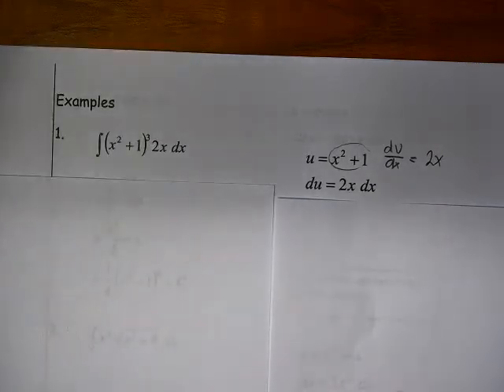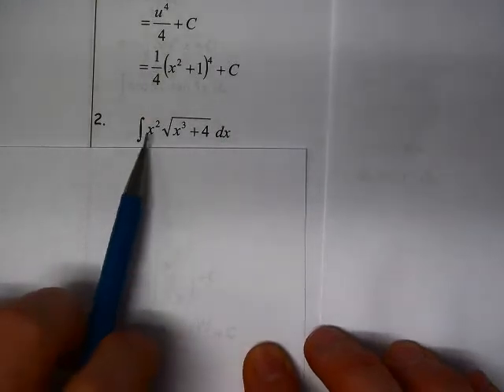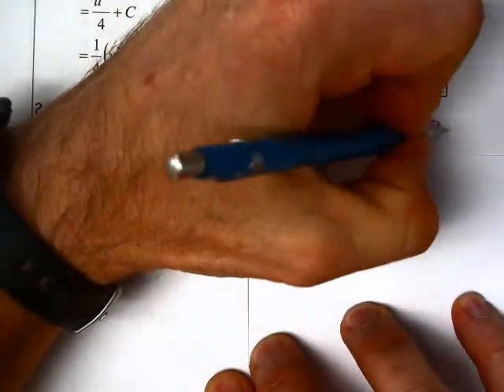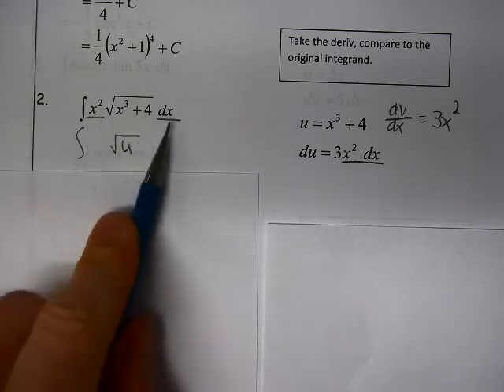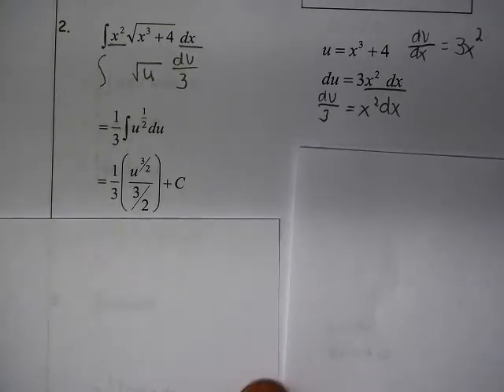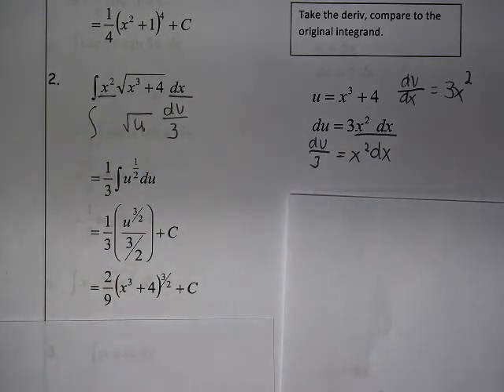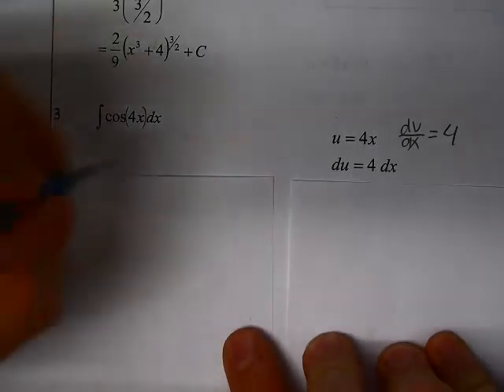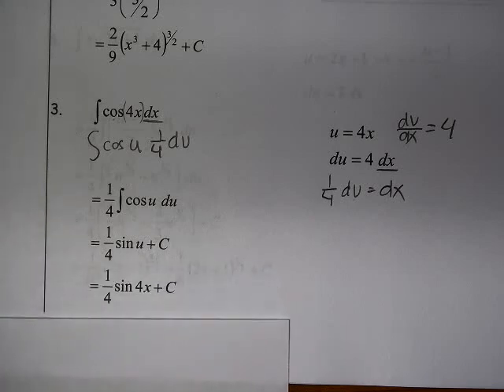4.5, p2 VerB